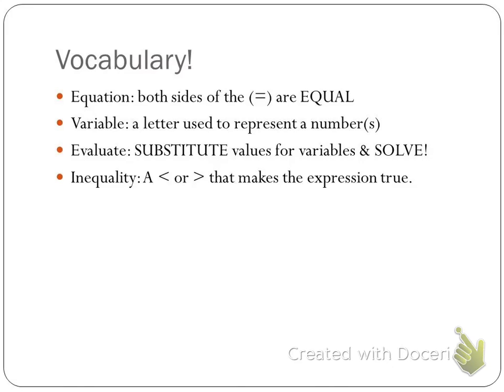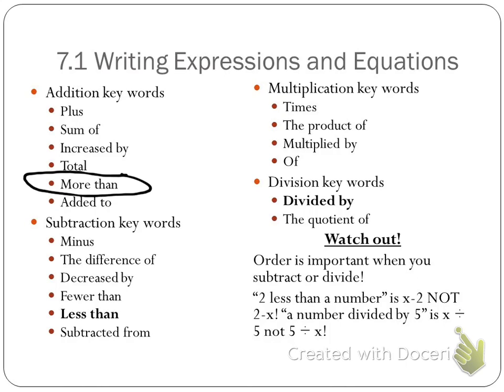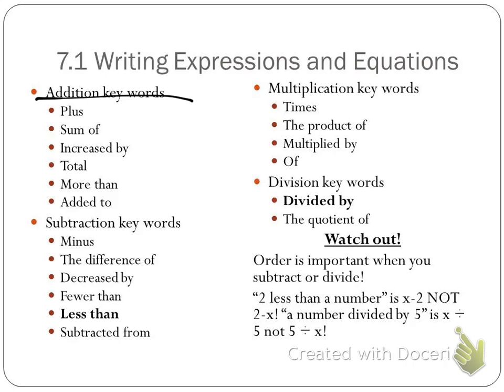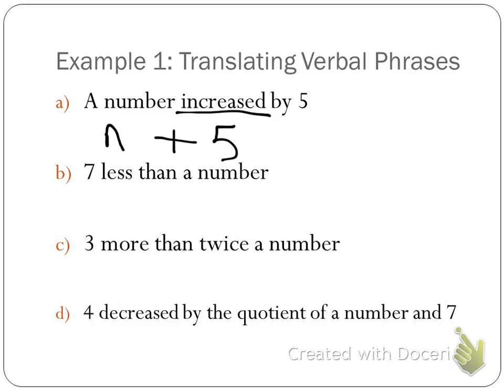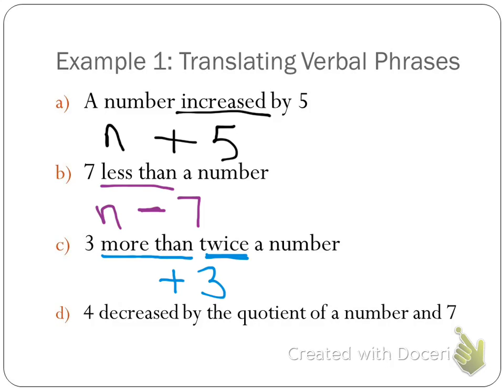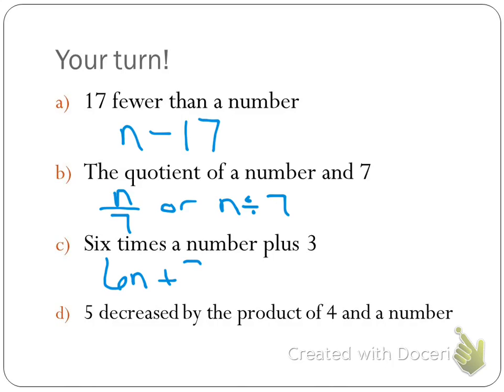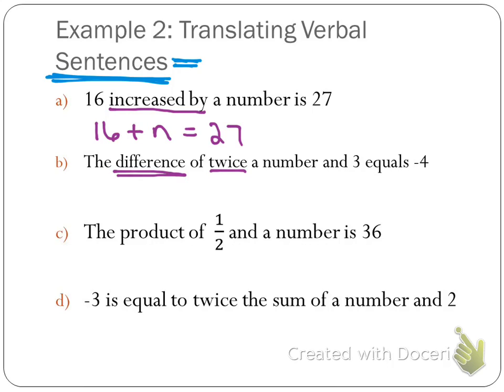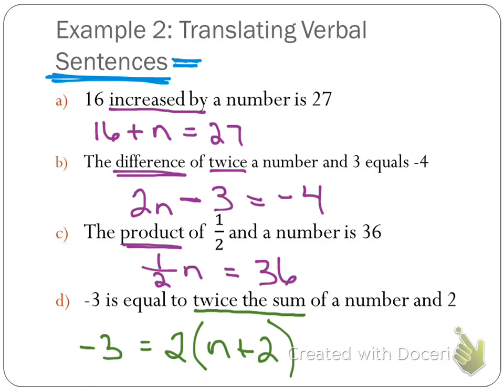7.1 Writing Expressions and equations